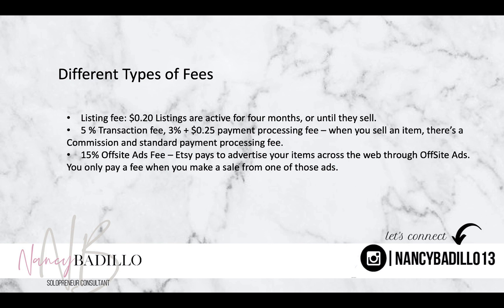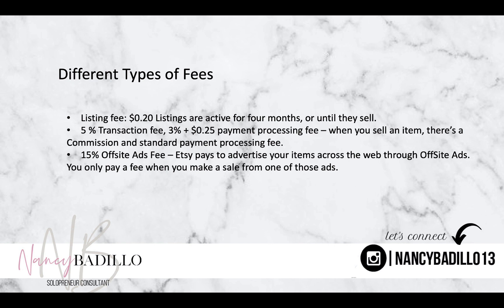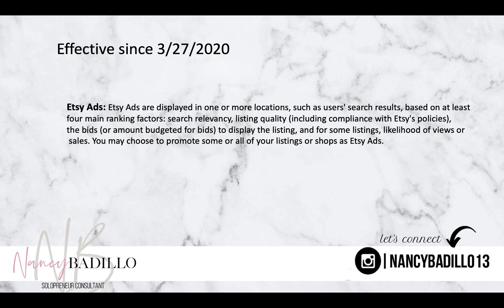Etsy Ads | Etsy Marketing | Etsy Advertising | Nancy Badillo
🔔YouTube Channels 🔔